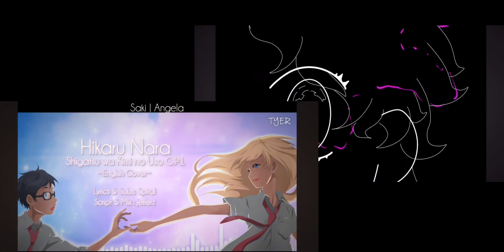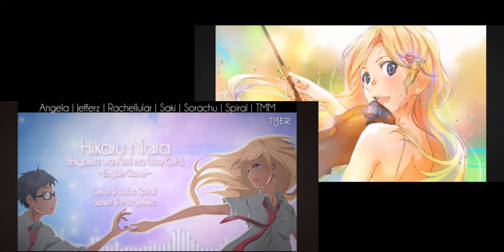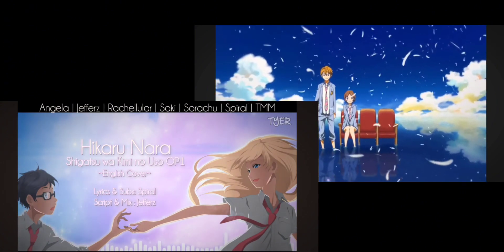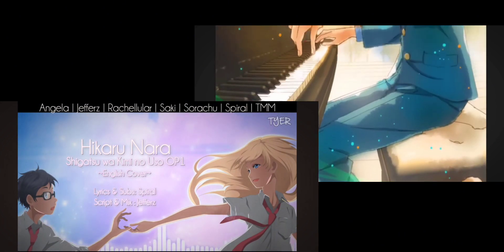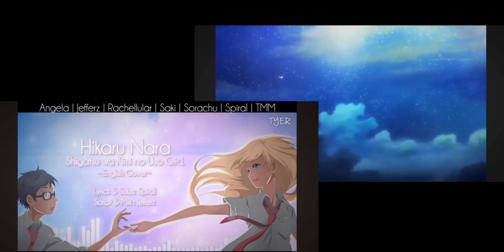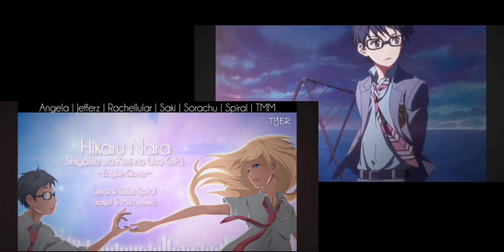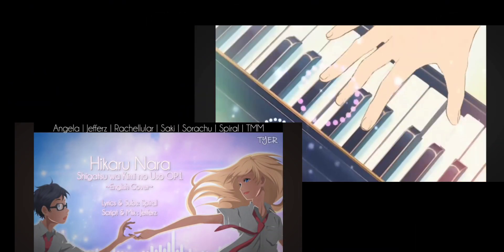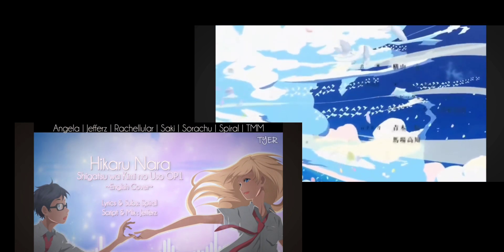trap anthem x tyer (traps lie in April)